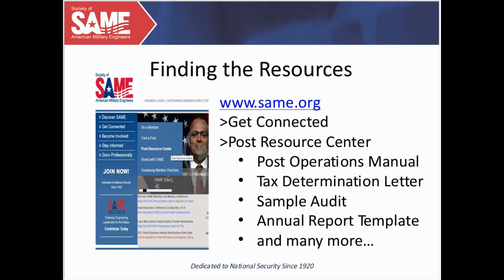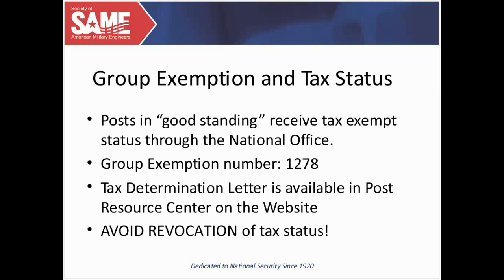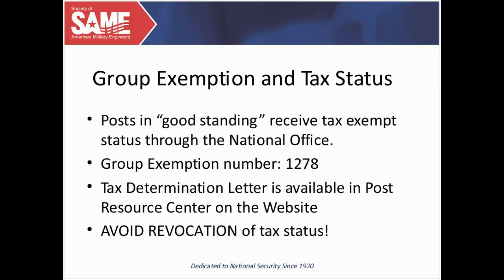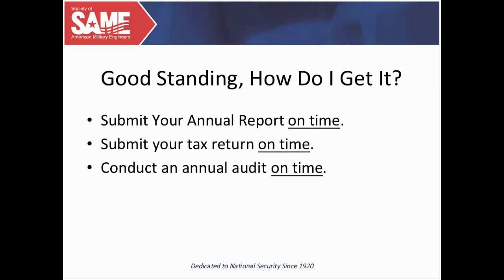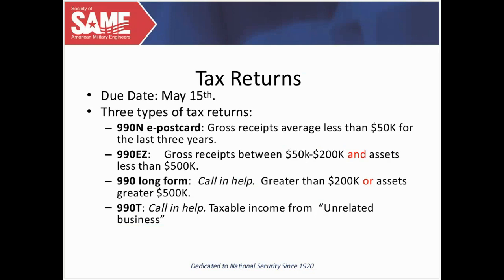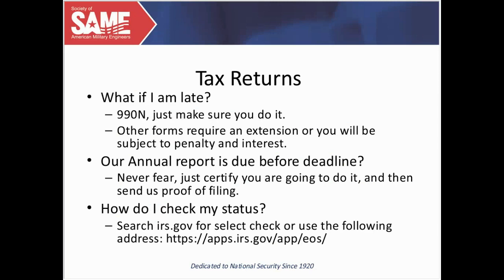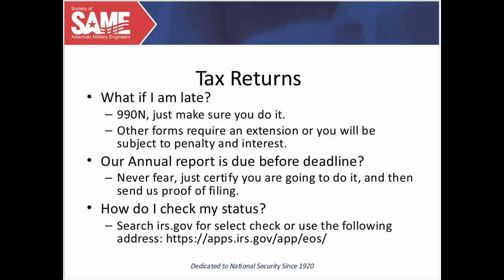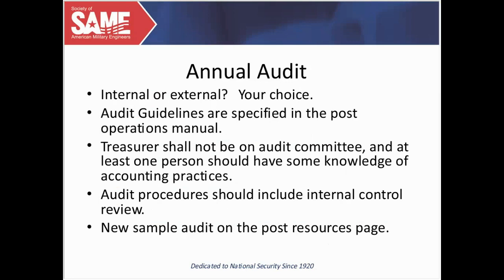Post Treasurer Overview Training 2017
SAME's Director of Finance, Administration and Operations, Allison Ingram, delivers an informative presentation on providing an annual financial report to SAME National, where to find Post financial resources and commonly asked questions.